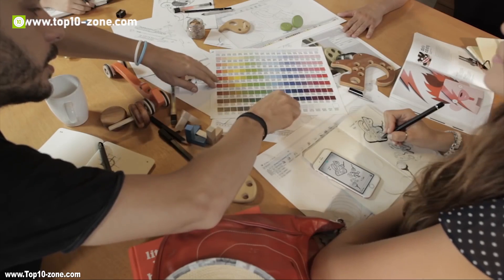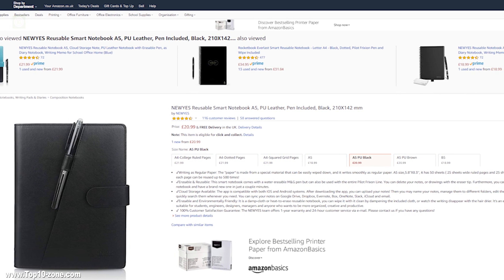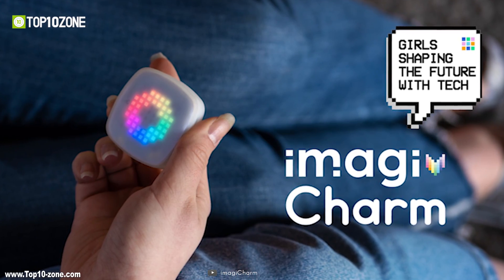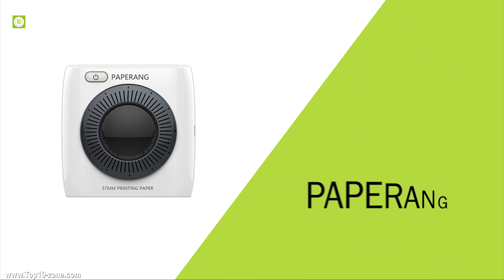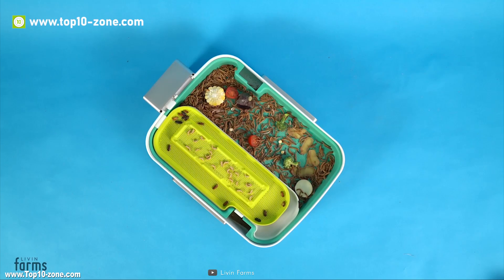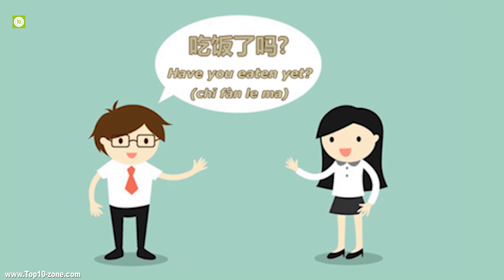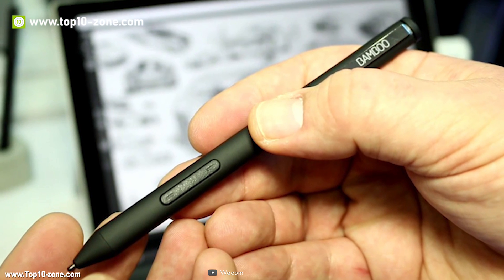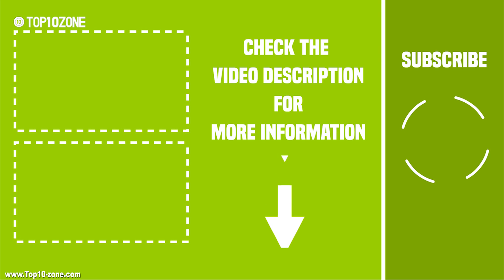Top 10 Coolest Study Gadgets Every Student Should Have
Studying is getting harder each year and students are required to know a lot more than before. As harder study becomes, technology is paving its way to make study more fun and interactive. This way students can learn more and feel less pressured while learning. Today we will introduce you to 10 devices that will help you learn more quickly and in a fun way.